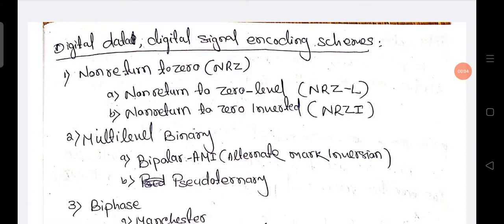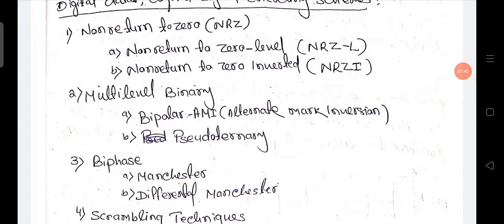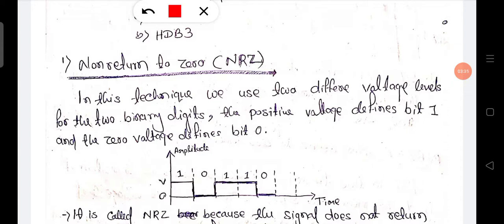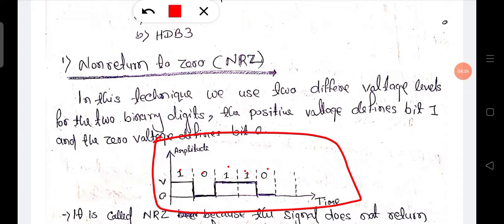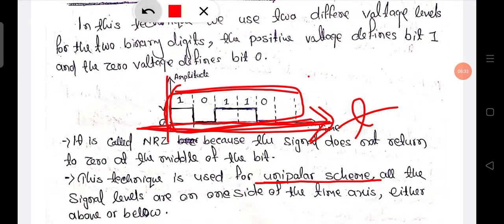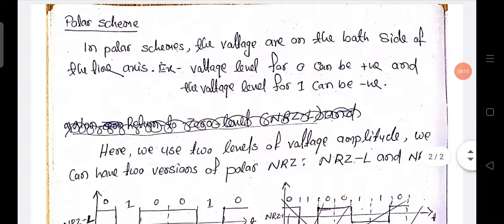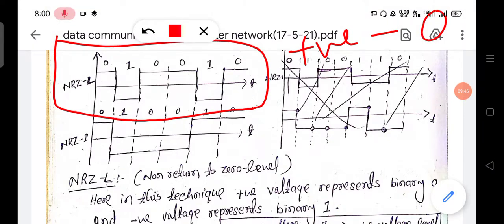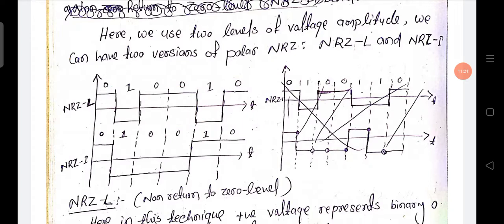Non Return To Zero (NRZ) || NRZ-L || NRZ-I